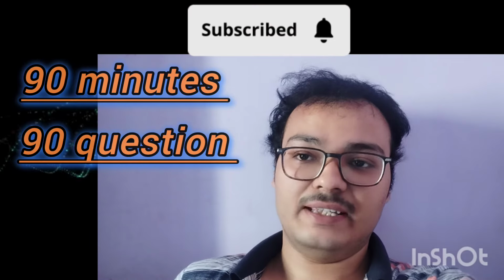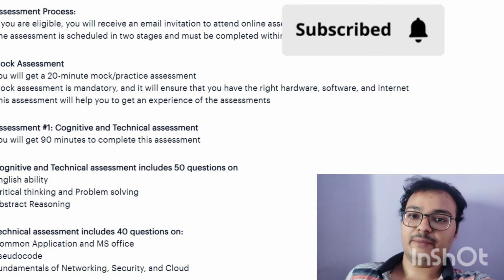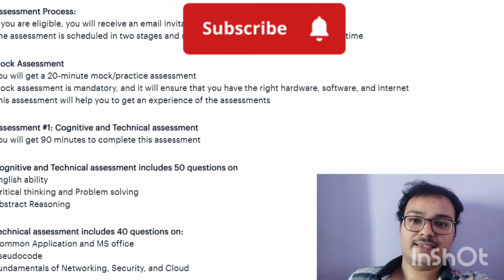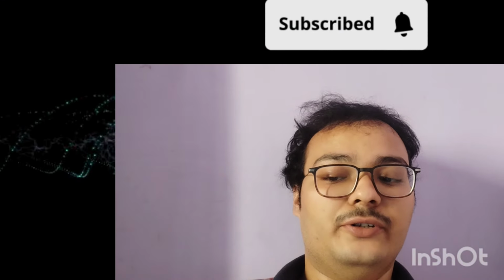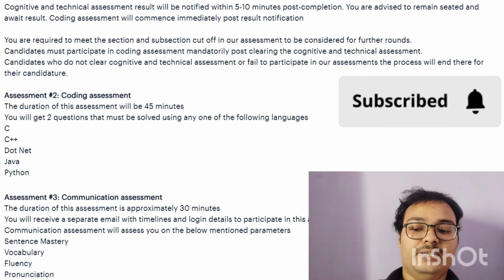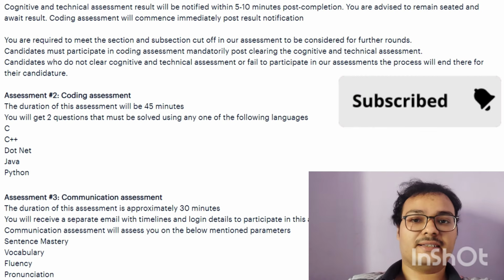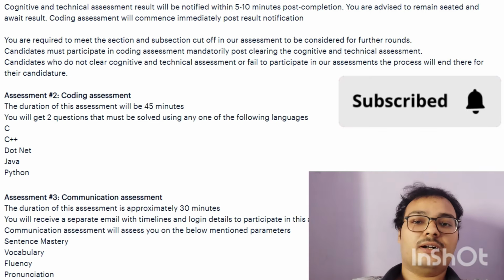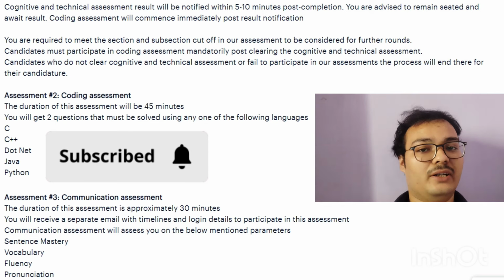Accenture PADA Role Detailed Exam Pattern and Syllabus Discussion